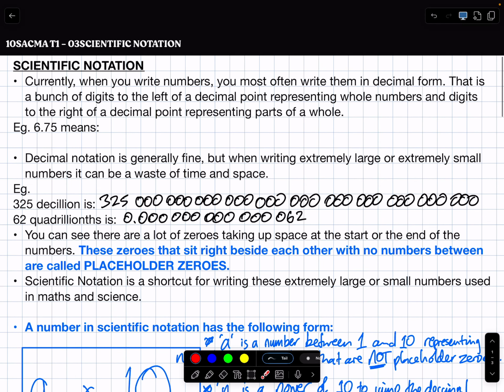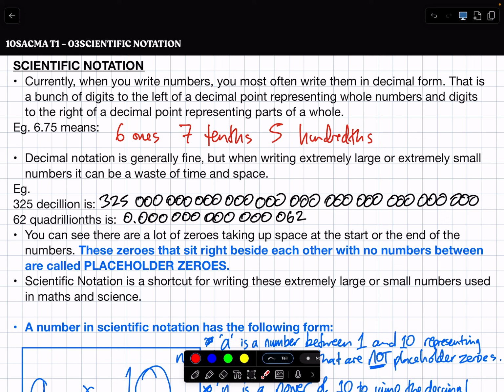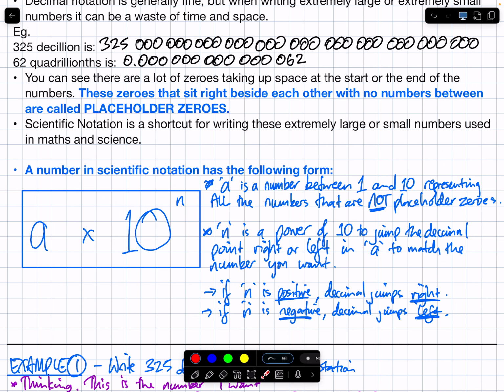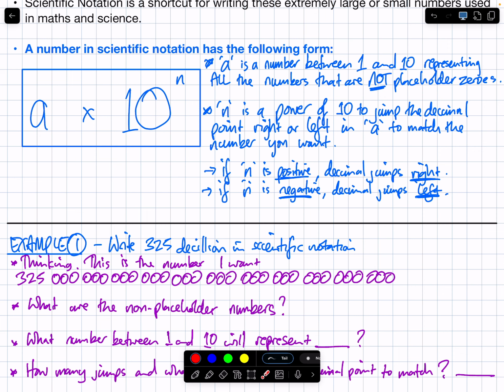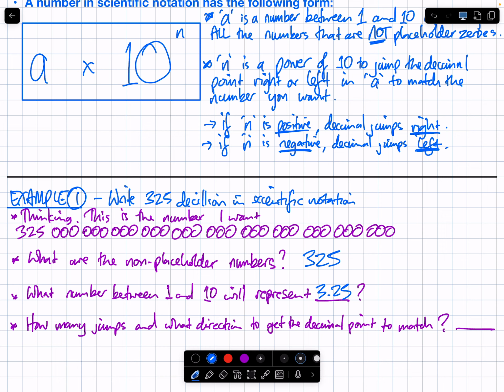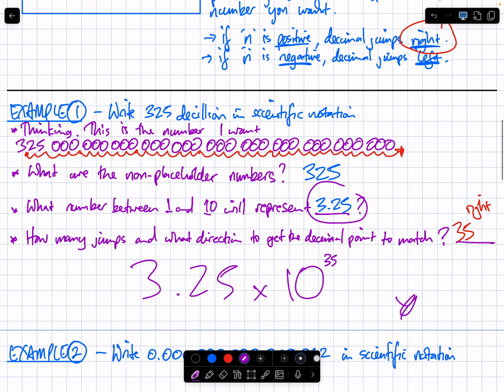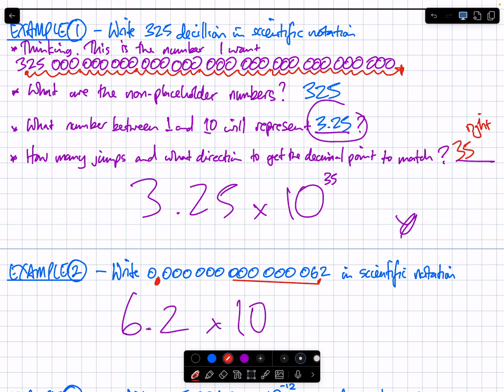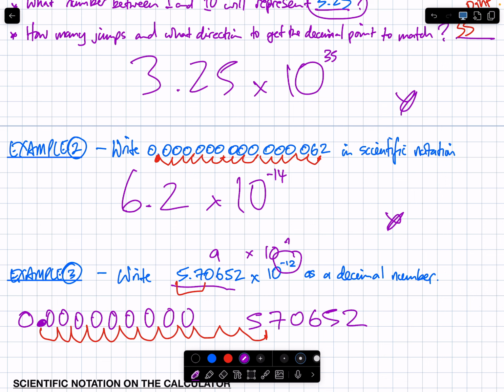10SACMA - Scientific Notation (2025)